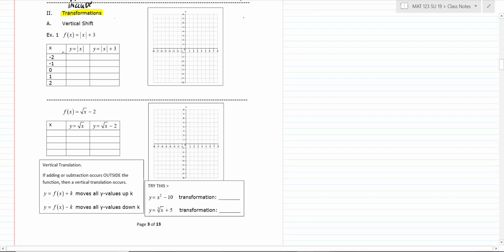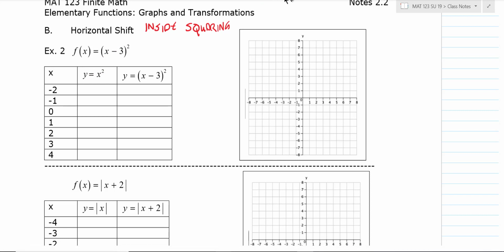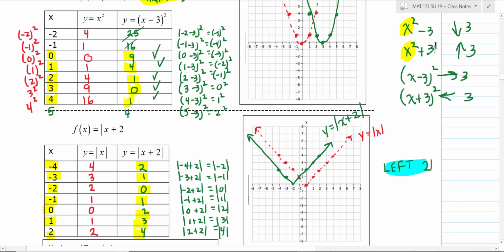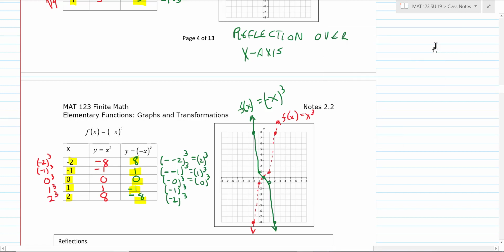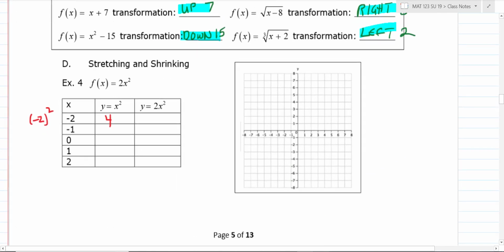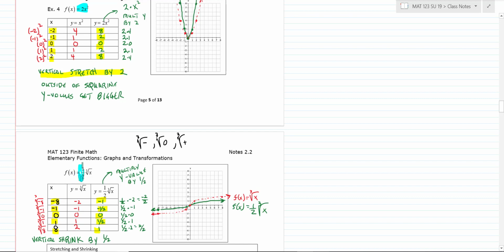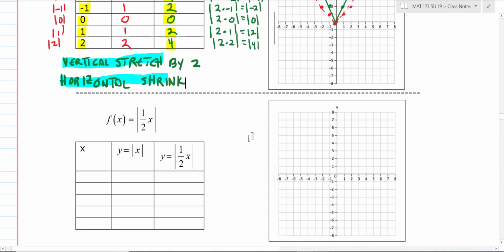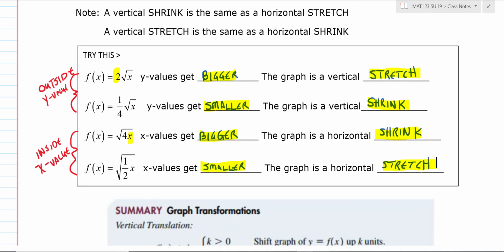MAT 123 Finite Math Section 2.2 Part 2 Transformations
Vertical Shift, Horizontal Shift, Reflection over x-axis, reflection over y-axis, Vertical stretch and shrink, horizontal stretch and shrink